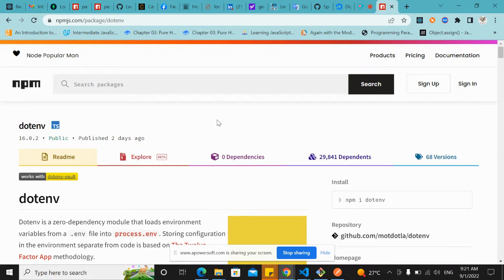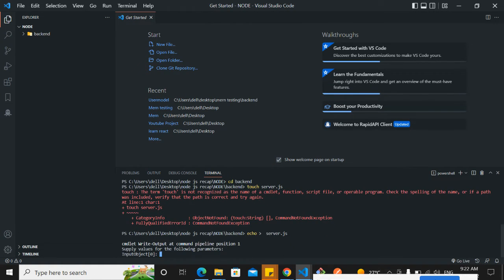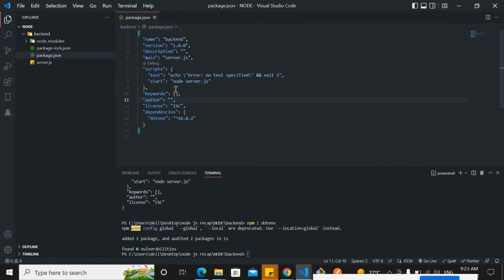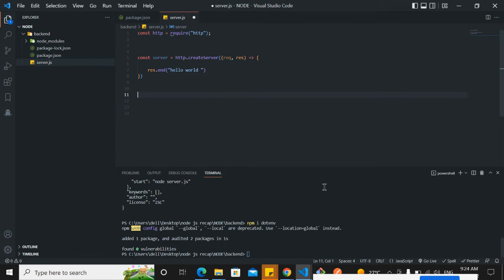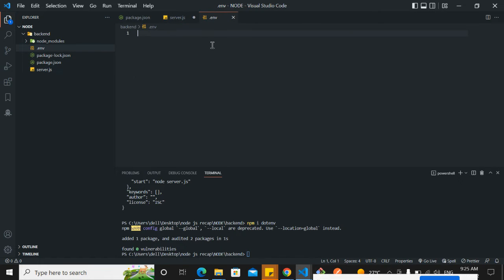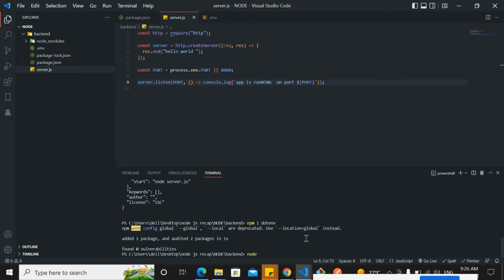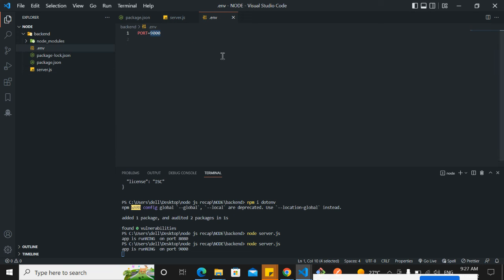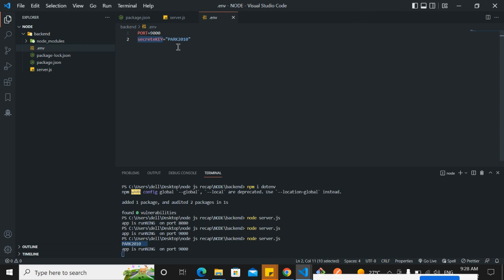How to use (dotenv) Package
we are going to learn How to use (dotenv) Package